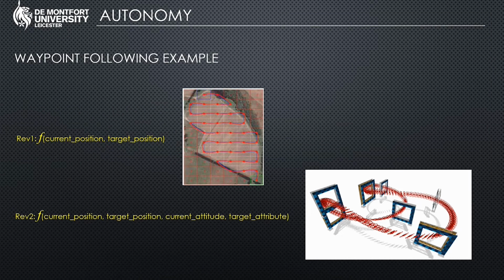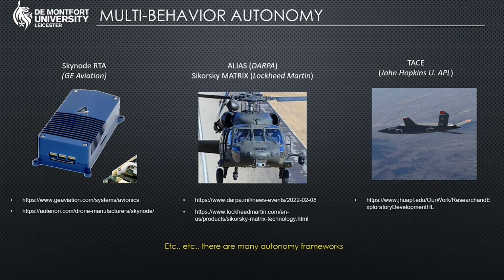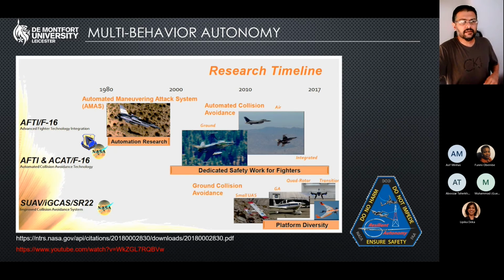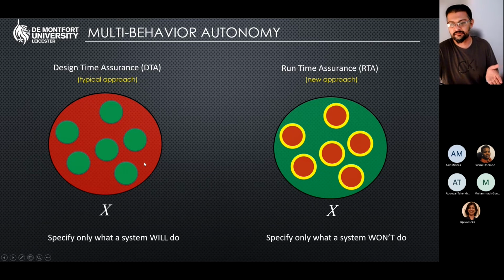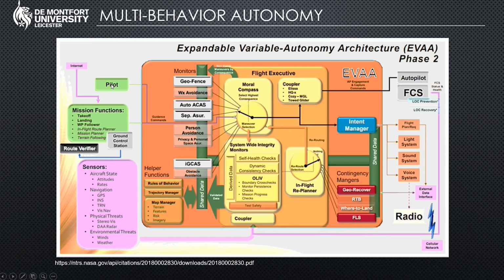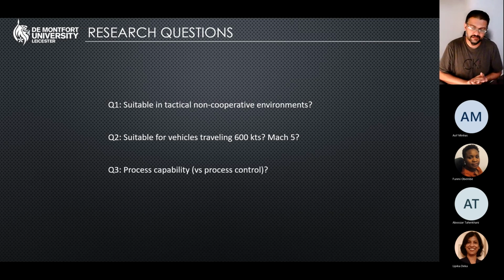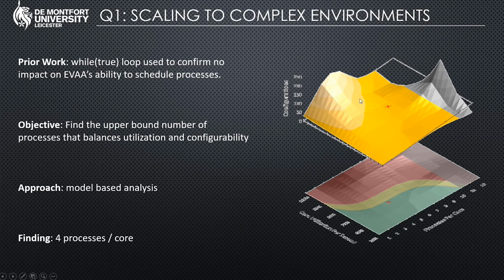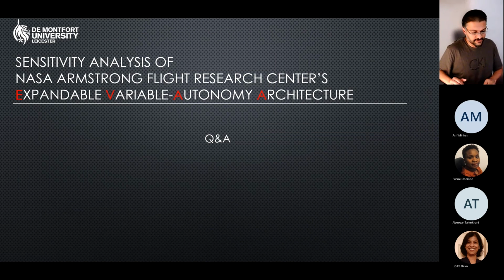Sensitivity analysis of NASA Armstrong flight research center's EVAA - Noel Khan PGR 2022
PhD student Noeal Khan presents his PhD research on Sensitivity analysis of NASA AFRCS's expandable variable-autonomy architecture at the De Montfort University Post Research graduate conference 2022